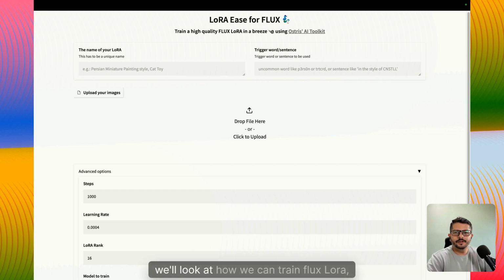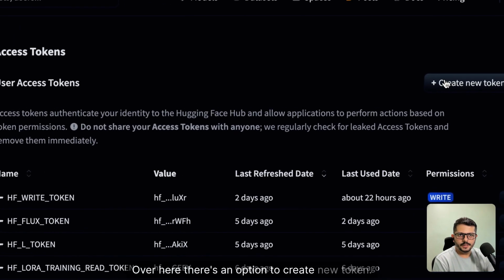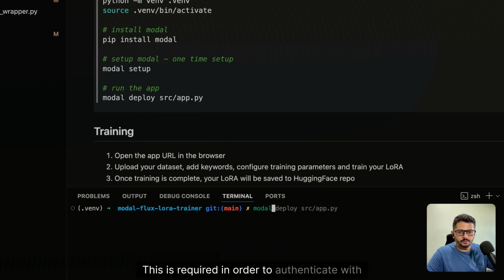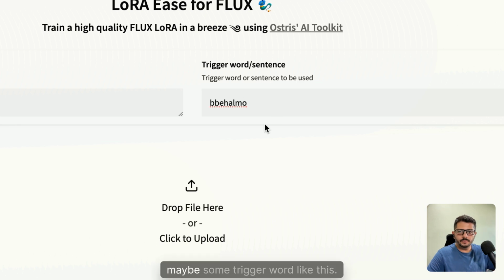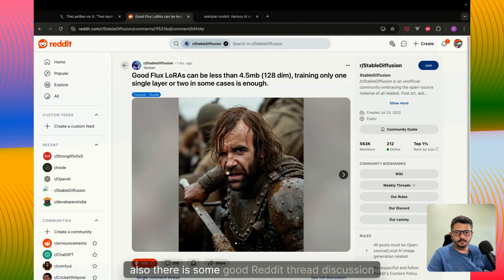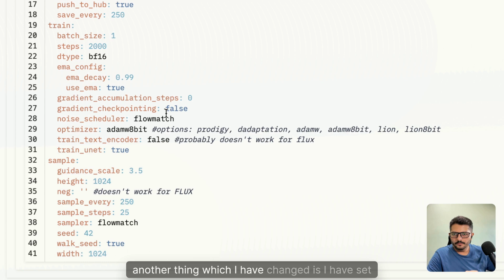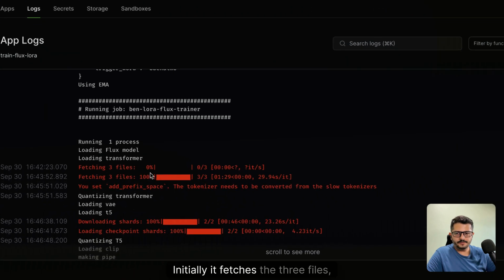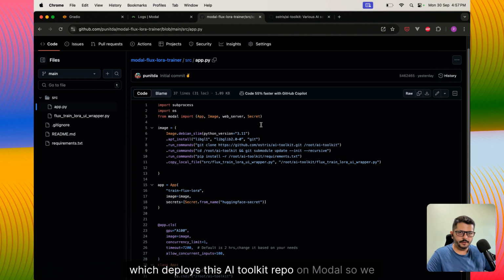Train Flux LoRA on Modal using ai-toolkit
A simple script which lets you train your Flux LoRA on Modal using ai-toolkit.
It is useful to train LoRA on high end GPUs like A100, H100 if you don't have machines with good VRAMs.

No setup required. Just deploy and train LoRA using UI

As mentioned in the video about training specific layers you can find the info in the below links:

00:00 Intro
00:51 Setup
02:52 Deploying app
04:12 Train LoRA using UI
10:47 Check deployed LoRA on HuggingFace
11:31 Outro